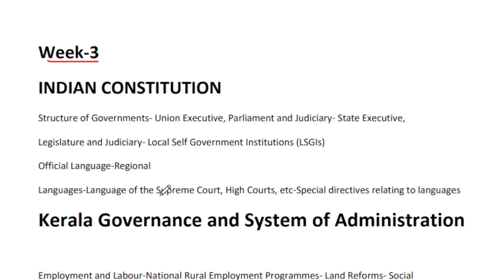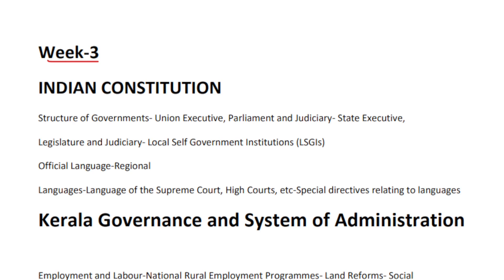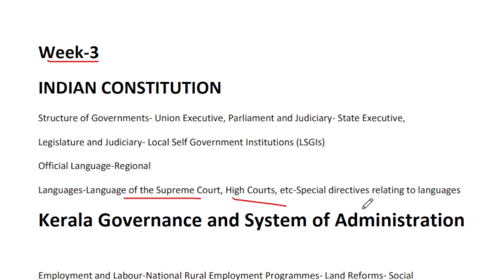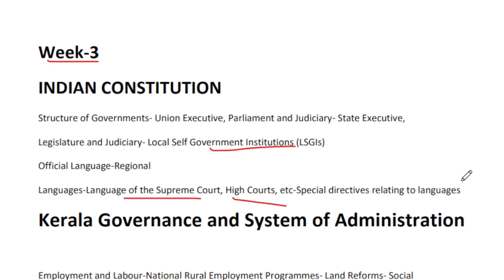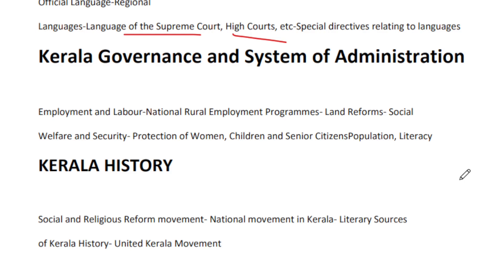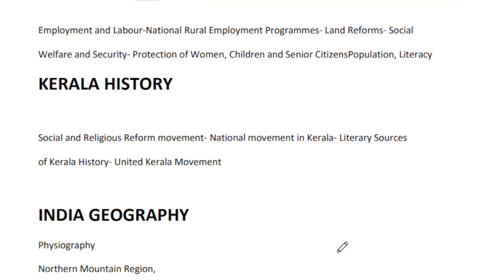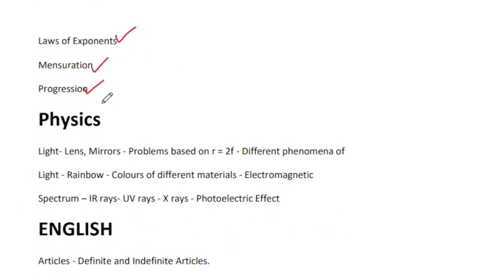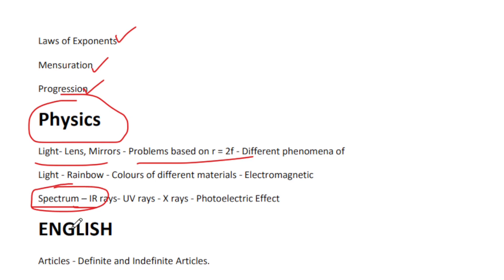RESULT വന്നിട്ടു പഠിക്കാൻ തീരുമാനിച്ചാൽ മതിയോWEEK-3 TIME TABLE|UNIVERSITY ASSISTANT SI |TATTVA PSC